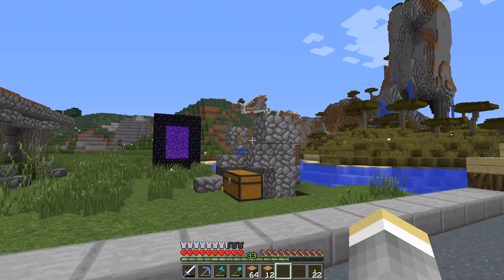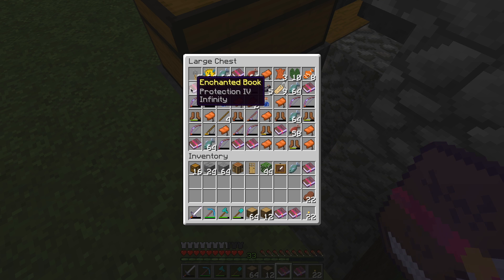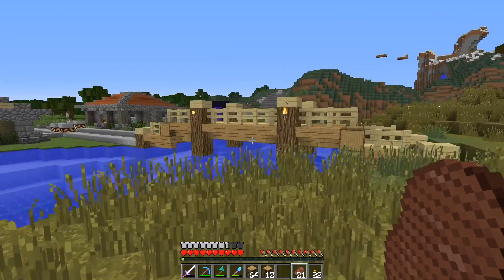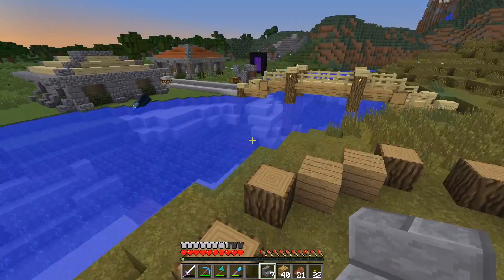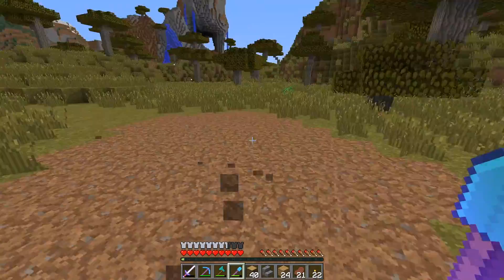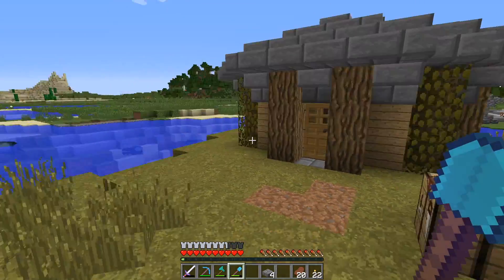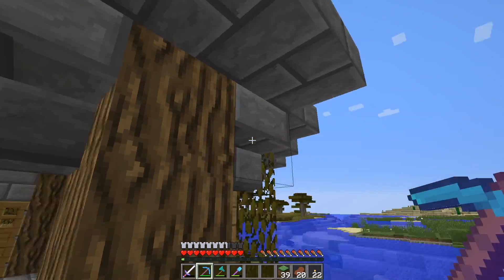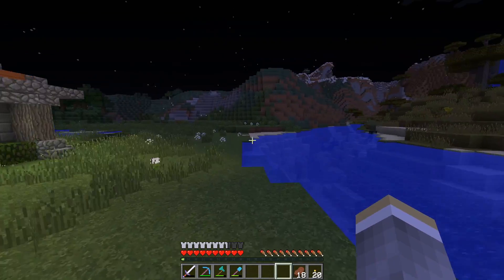Let's Play Minecraft Ep. 4 - FISHING CABIN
Welcome to Episode 4 of my Minecraft Survival Let's Play series!  We continue with the daily uploads, so keep showing your support!  In today's episode, I build the first structure on the east side of the river.  The fishing cabin houses the AFK fish farm and storage to hold the goods we get from fishing.  Also, leave your suggestions in the comments as to what we should name the town and river!  Enjoy!

‣ World Seed » [TBA]